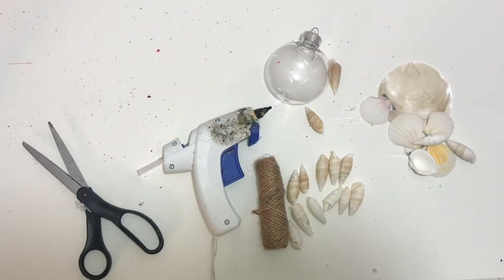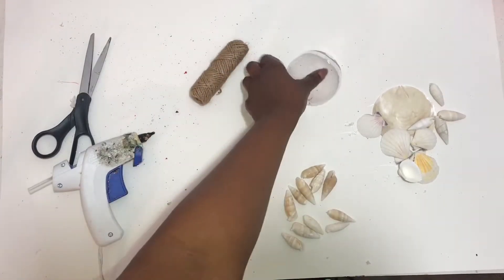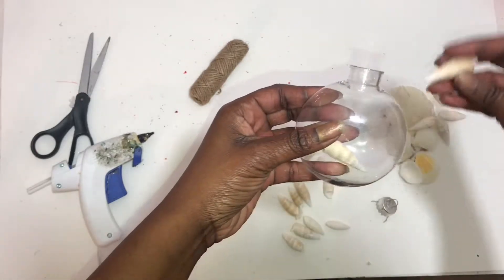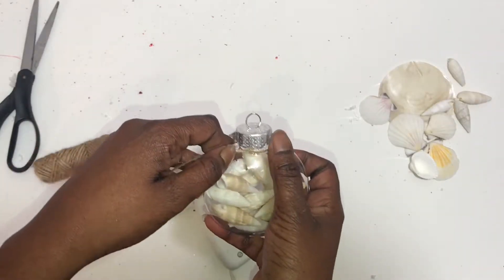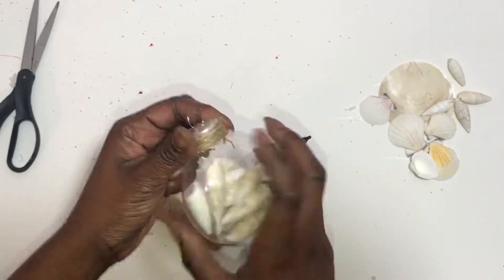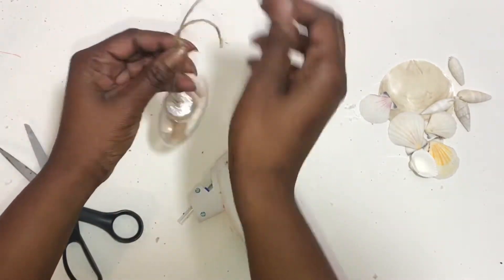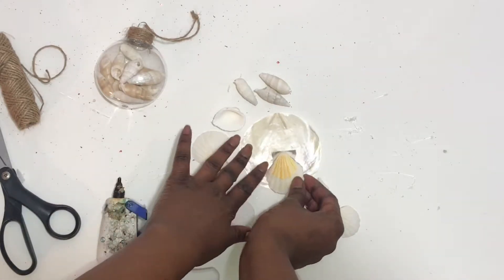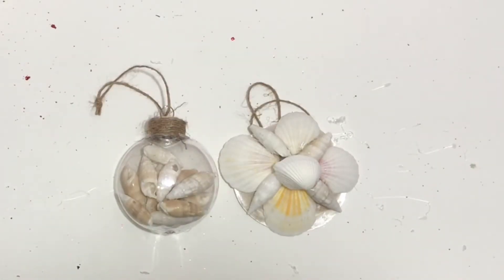DIY shell ornaments| Vlogmas day 20